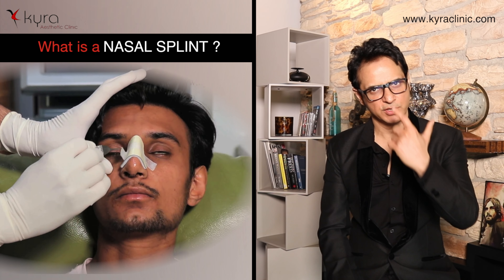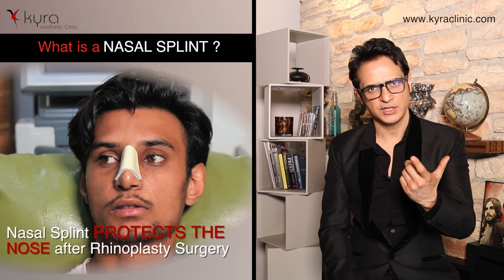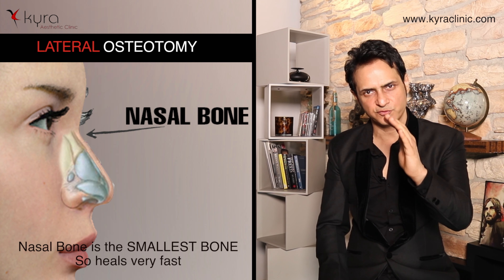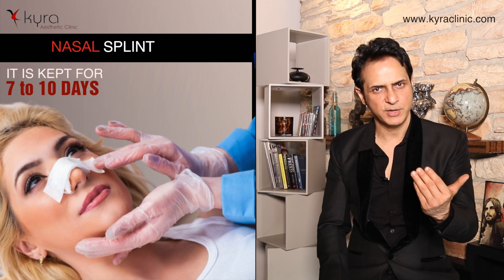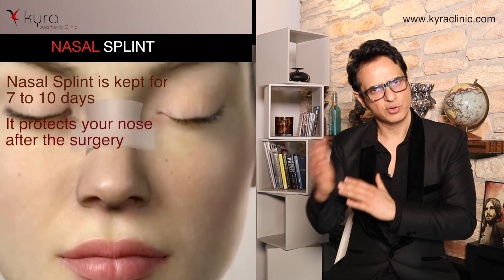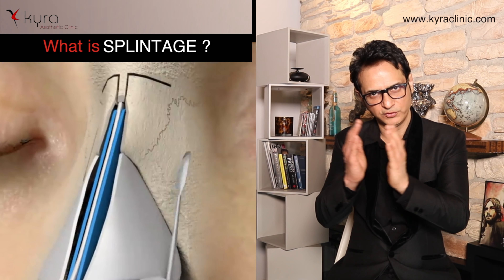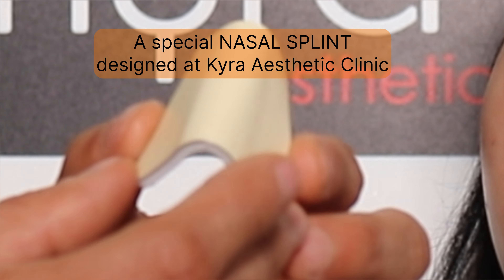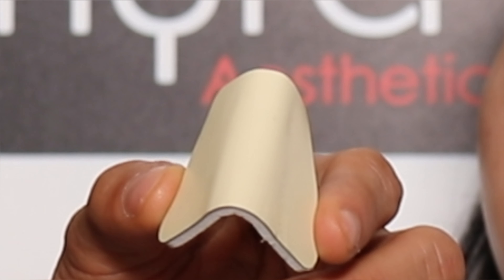Nasal Splint after Rhinoplasty | Nose Splint After Nose Surgery | Kyra Aesthetic Clinic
Welcome to Kyra Aesthetic Clinic! In this video, we're going to talk about the Nasal Splint after Rhinoplasty, or what we call the Nose Splint after Nose Surgery.

After you get a nose job(Rhinoplasty), a special nose splint is placed on your nose to give it support and protection while it heals.

Here's how it works: right after your nose surgery, the doctor carefully puts on this splint. It's an important step to help your nose heal just right and keep that new look.

The splint supports your nose, reduces swelling, and makes sure nothing accidentally bumps or disturbs it during the early days of recovery.

At Kyra Aesthetic Clinic, we want to make sure your journey to a better nose is smooth and comfortable.

For any further information, please don't hesitate to get in touch with us:

Topics covered in this video:

Rhinoplasty Recovery
Nose Splint Benefits
Nose Surgery Aftercare
Kyra Aesthetic Clinic
Nose Job Healing
Nose Reshaping Techniques
Nose Job Care
Nose Job Journey
Rhinoplasty Process
Kyra Clinic Expertise
Nose Surgery Aftercare
Nose Job Care Instructions
Nose Job Journey
Nose Splint Benefits

Relevant Hashtags:-